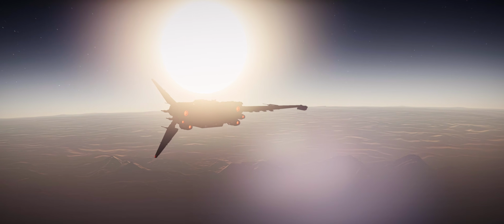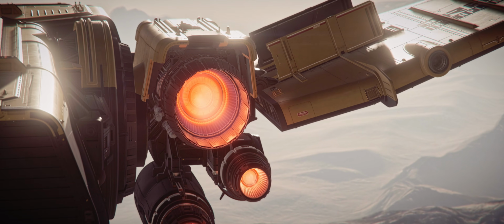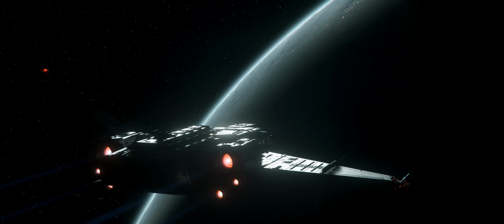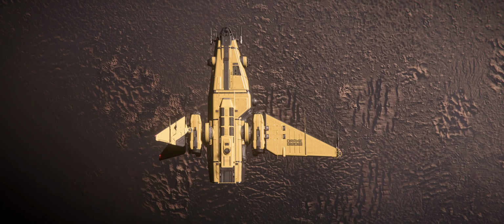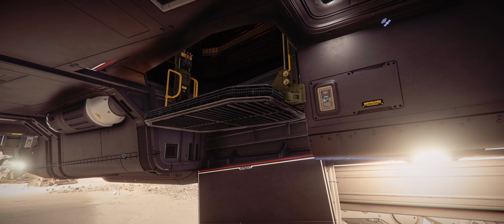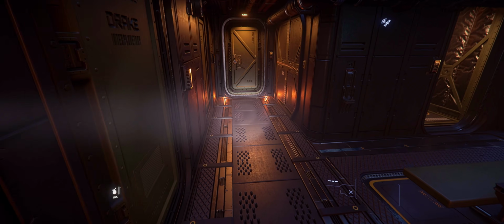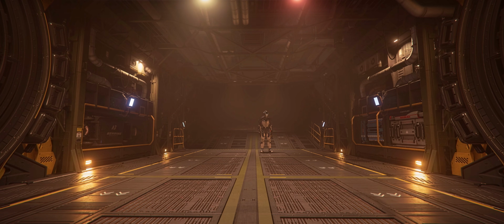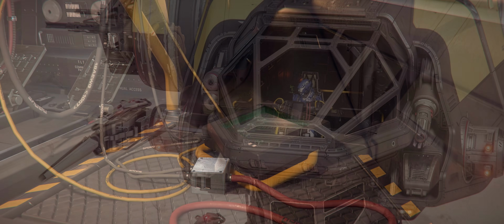An Architect Reviews the Corsair - Star Citizen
Take a tour of one of Star Citizen's coolest, most iconic ships yet.  It’s risk free with Nord’s 30 day money-back guarantee!✌

0:00 Intro
2:08 Exterior Design
10:04 Interior Design

Interested in getting into Star Citzen?  Use this code when you register and get 5000 UEC more starting cash!

STAR-V9CF-XQDQ